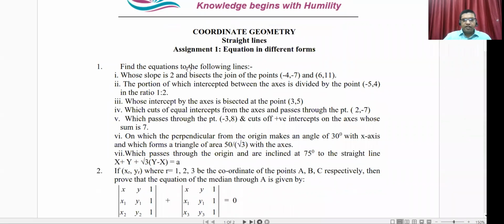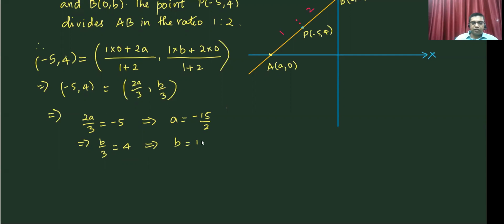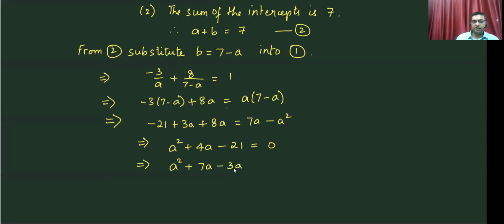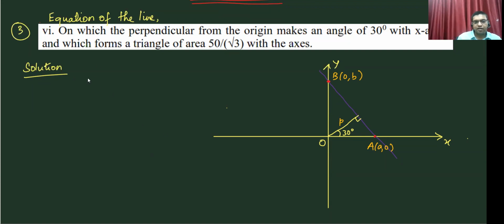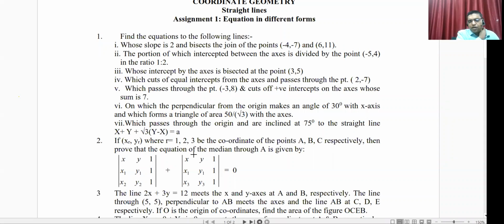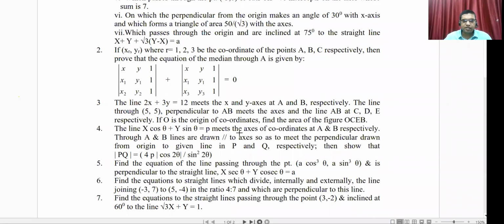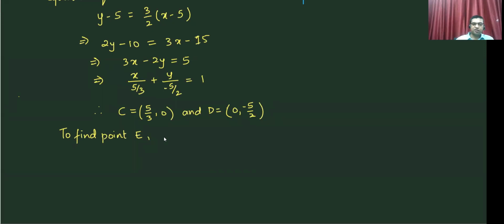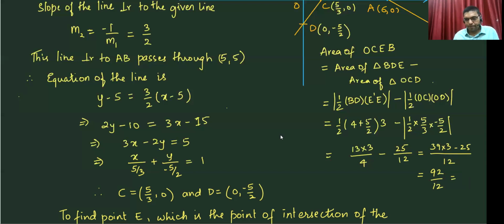More problems on straight lines - Class 15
In this class we will solve a few more problems on straight lines.